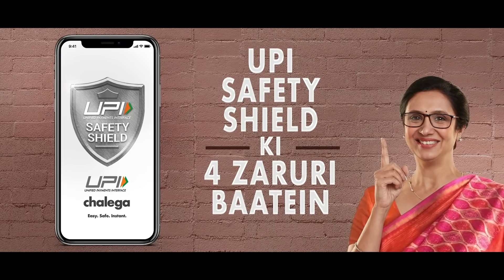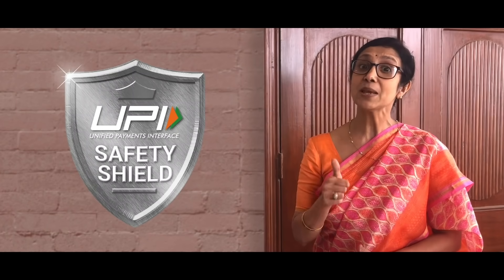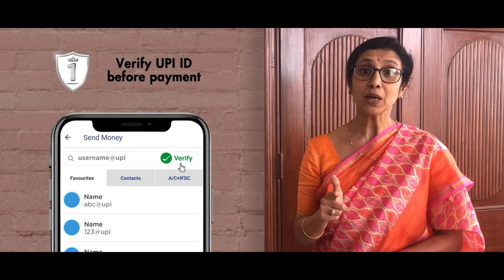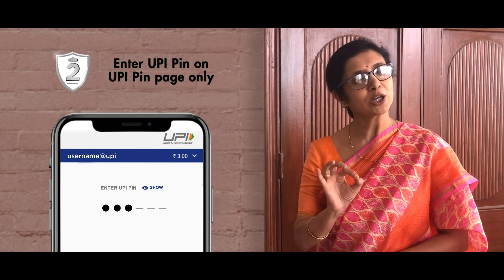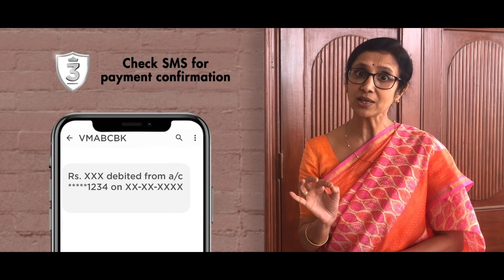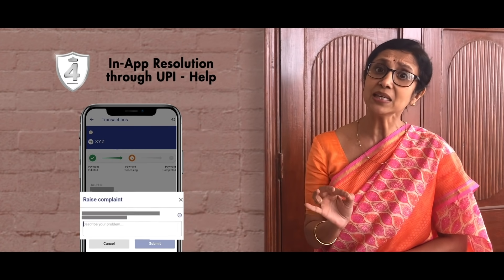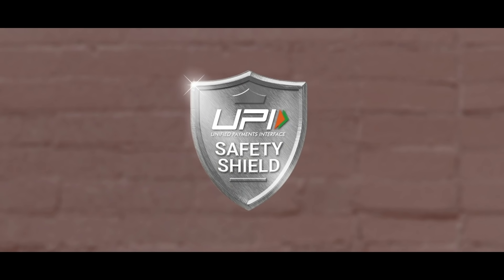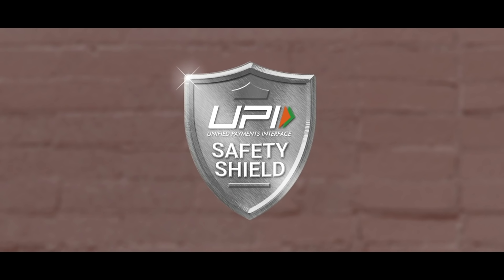UPI Safety Shield | Safe UPI Payment Method in India | Surakshit and Aasan | UPI Chalega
UPI से digital payment करते वक़्त, UPI Safety Shield की चार ज़रूरी बातें याद रखिये और बेफिक्र होकर हर बार safe transactions करिये। इस कैंपेन के तहत आम लोगों को जीवन में किसी भी तरह का पेमेंट करने के लिए UPI को अधिक से अधिक प्रोत्साहित करने का प्रयास किया जा रहा है | ग्राहकों को UPI पेमेंट के सुरक्षित होने के बारे में भी जागरूक किया जा रहा है |

For users, who are using UPI apps for secure payment without any option of fraudulent, safe UPI Payment has become the basic need. For users, who are looking for the right options to learn safe UPI payment method in India, here we have come up with the right video that will surely help them in learning in a smart way and by following the points that are mentioned in the video. Here, we have come up with a step by step guide to let you learn safe UPI payment and safe UPI payment method in India.

About Us:
UPI (Unified Payments Interface) is a unique payment system through which you can link your bank account to a mobile application and make transactions safely. From transferring money to friends to paying merchants, from online shopping to paying utility bills, UPI makes money transfer easy, safe, and instant. 'UPI Chalega’ is a campaign by The National Payments Corporation of India (NPCI), aimed to guide users towards the right use of UPI and help create a habitual change, to use UPI in their daily lives.